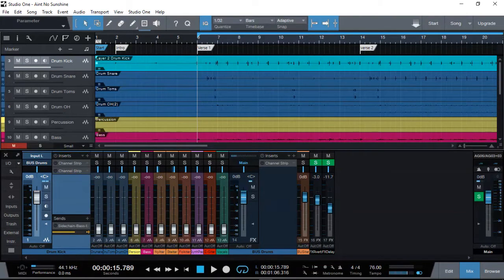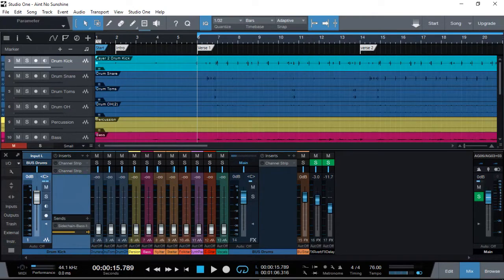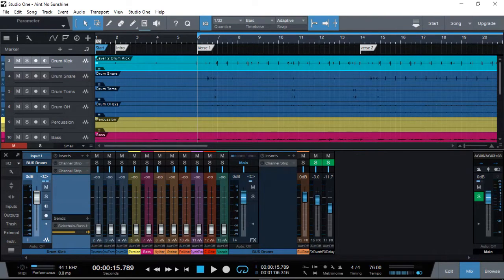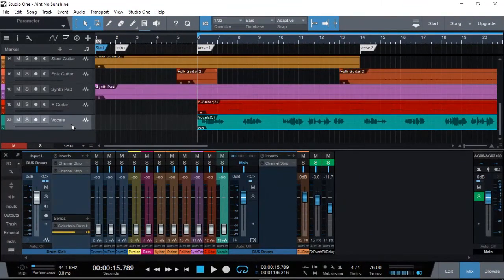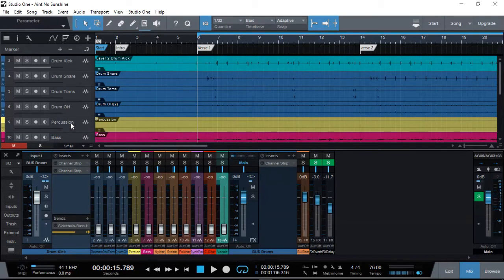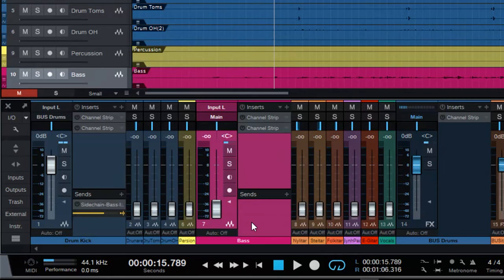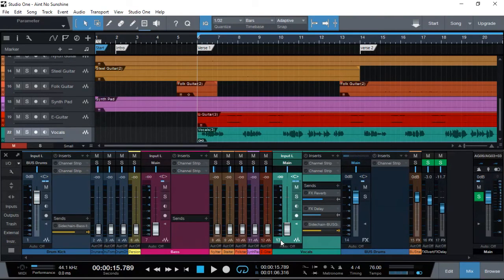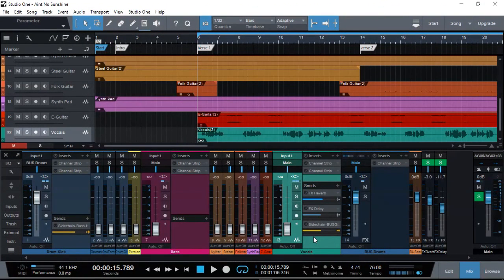How to Mix a Song - Where to Start? with Studio One V3 Prime - Part 1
Once you have recorded all the tracks of a song and each instrument sounds clean and as natural as possible, where do you start to mix the tracks? What levels to set for faders or the output? How about balancing each track in the mix?

In this part 1 of the series 'Mixing a Song', I explain the basics of mixing a song and talk about where to start, once you have all your tracks recorded.